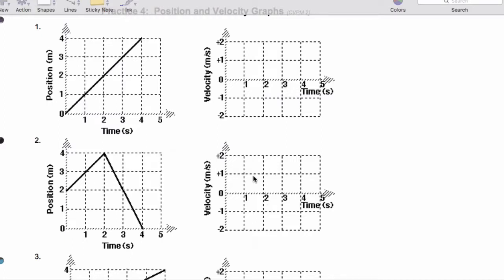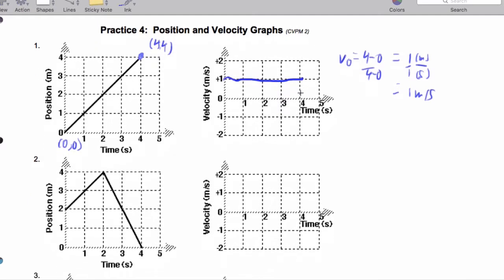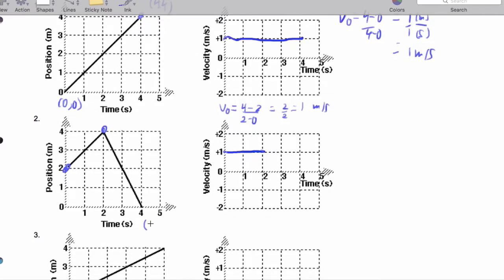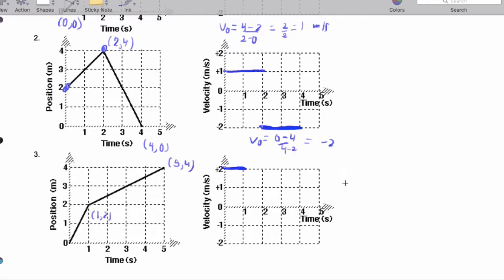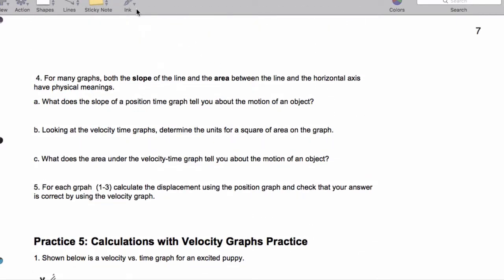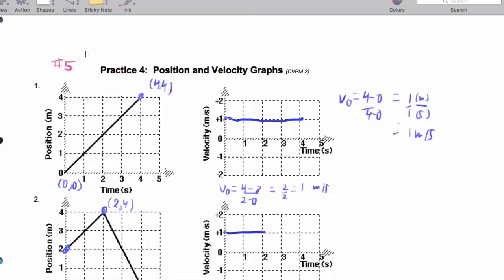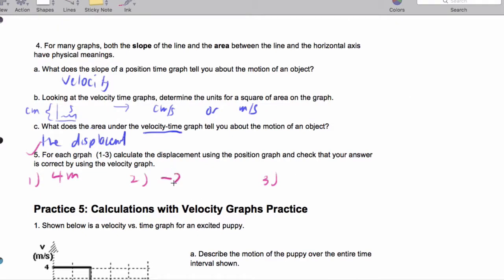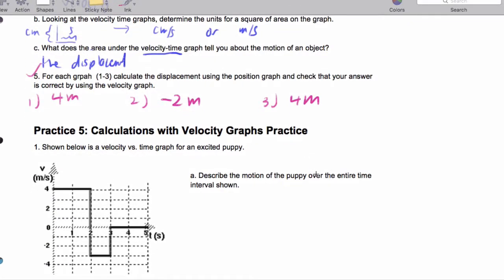Addendum HW - Part 1